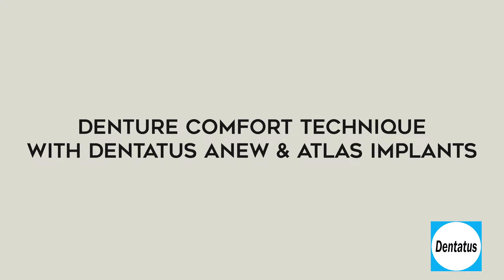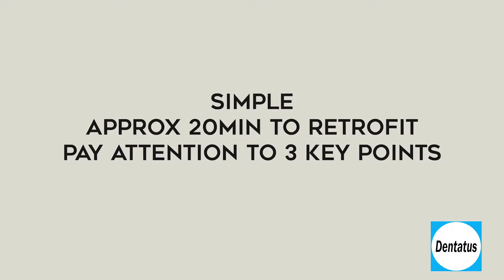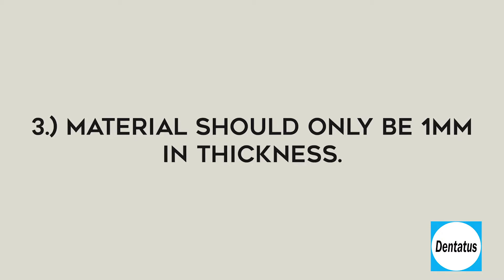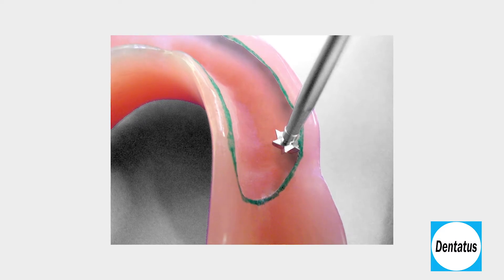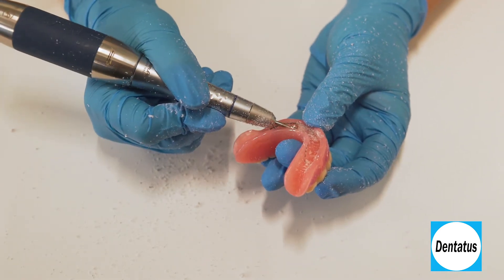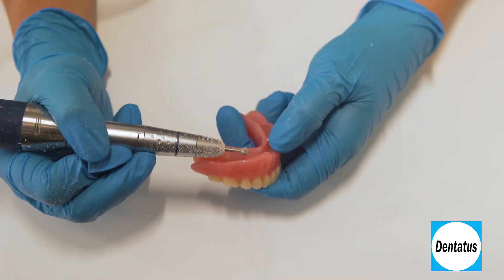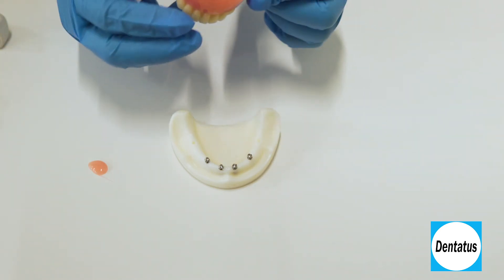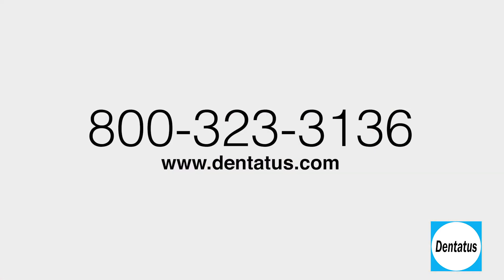Denture Comfort - Denture Preparation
An in depth tutorial on the Denture Comfort technique utilized with Dentatus ANEW & Atlas Implants.